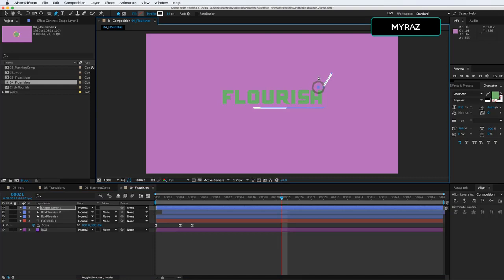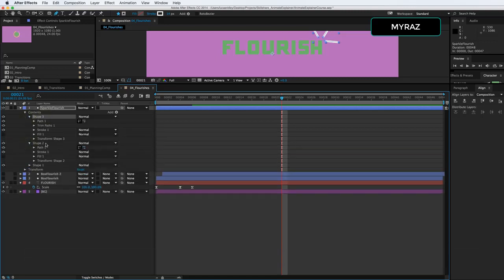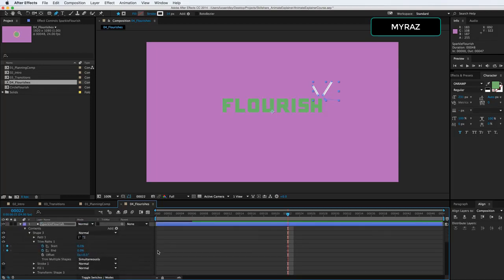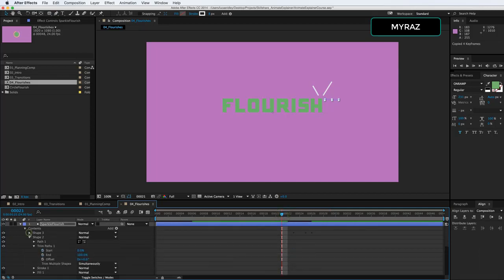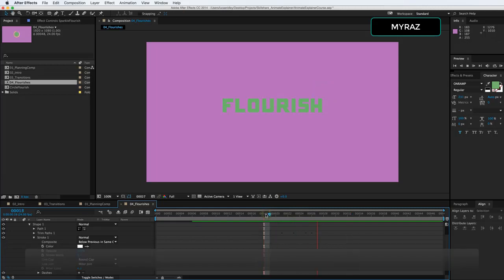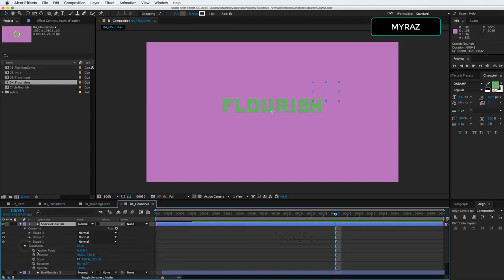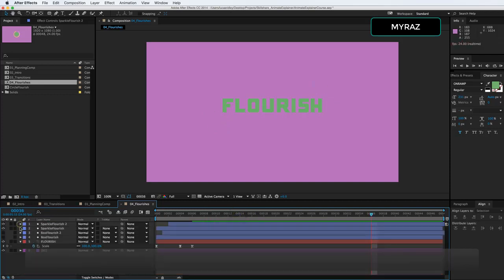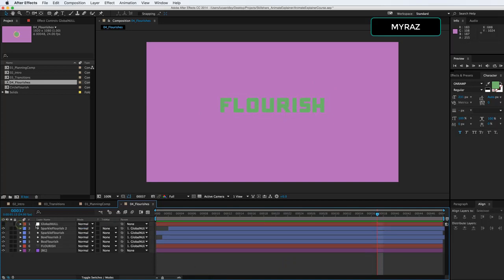How to Make an Explainer Video Animation | Motion Graphics in After Effects -10-